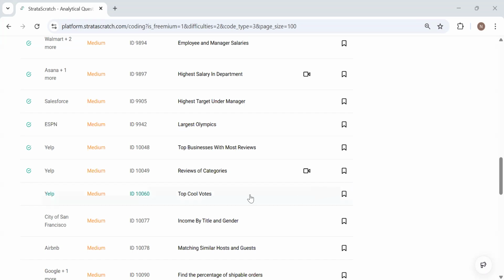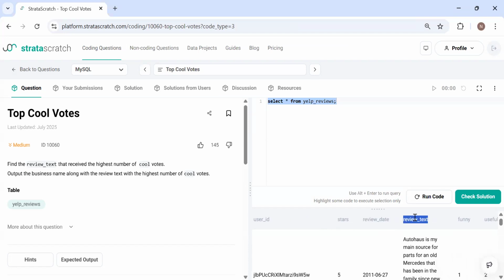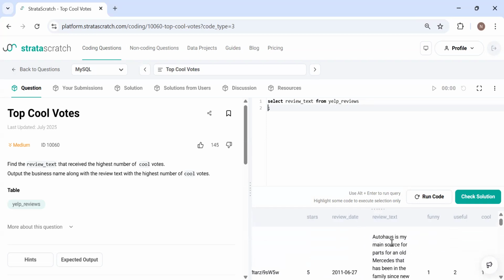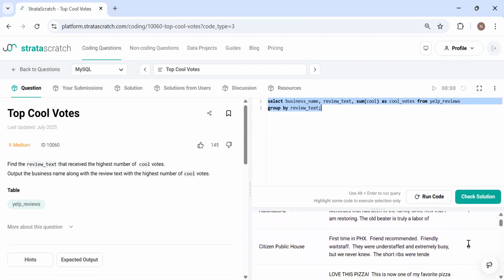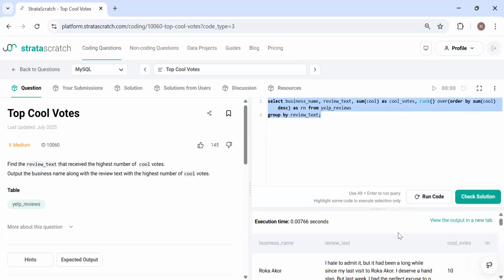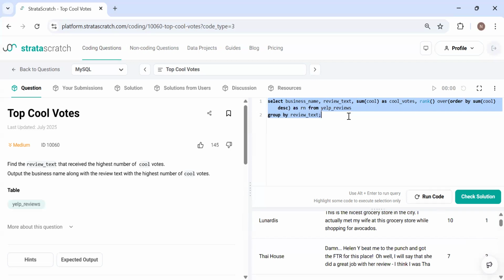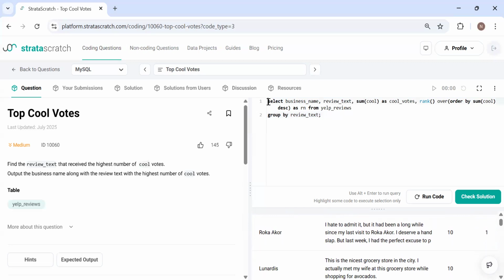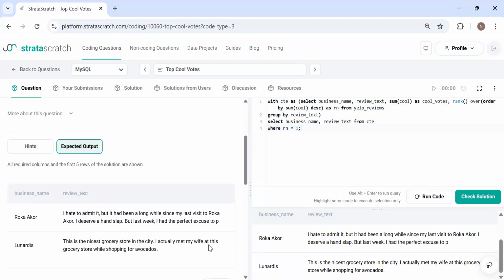Day 40/100: Top Cool Votes Using SQL